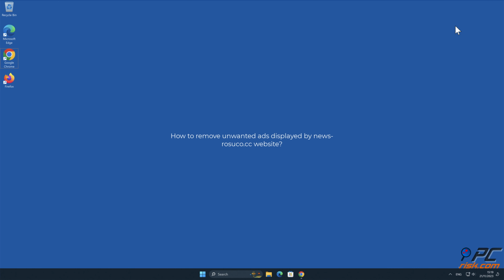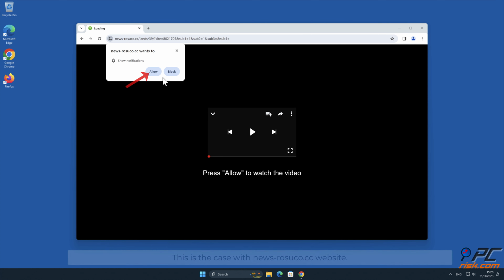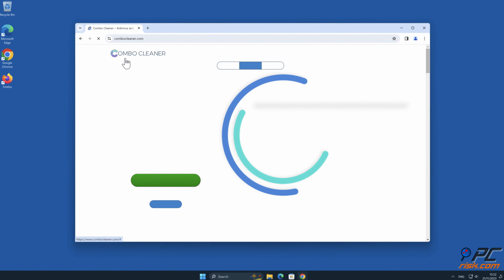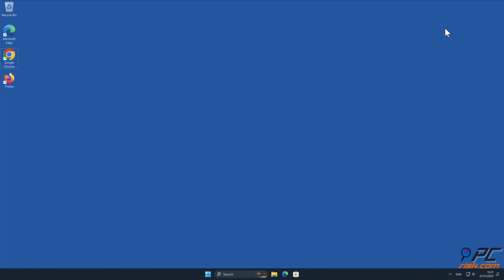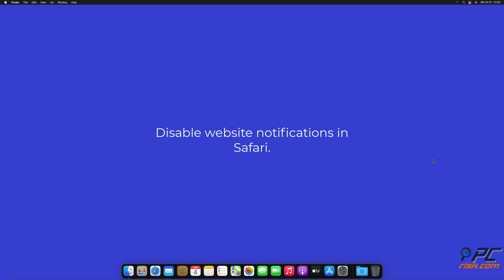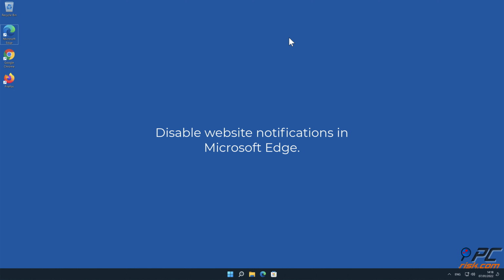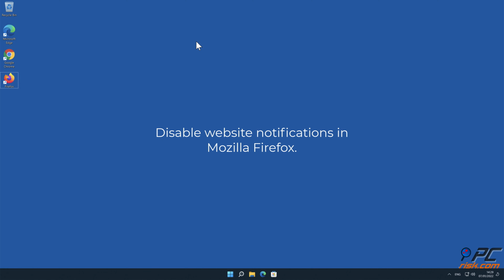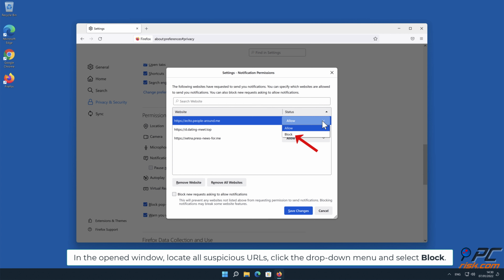news-rosuco.cc ads - how to remove?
Video showing how to remove unwanted ads displayed by news-rosuco.cc website.